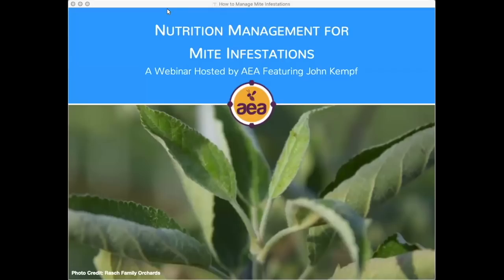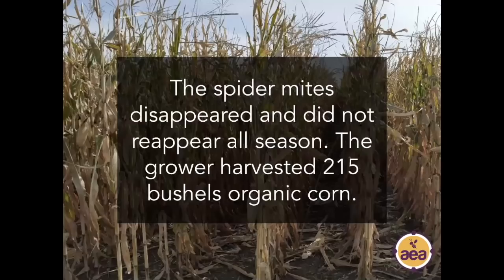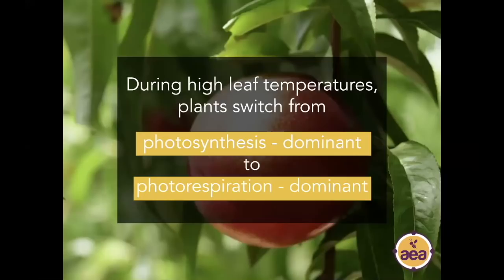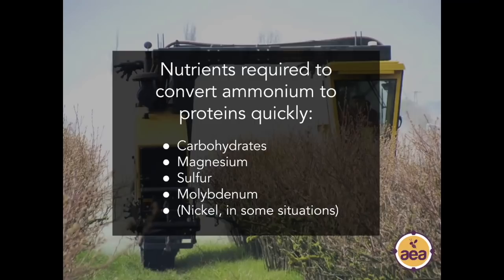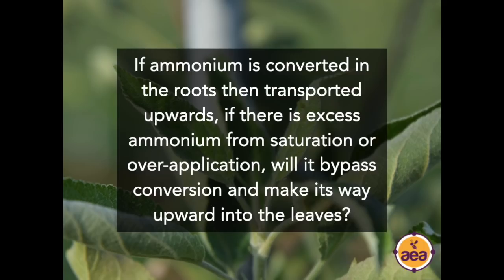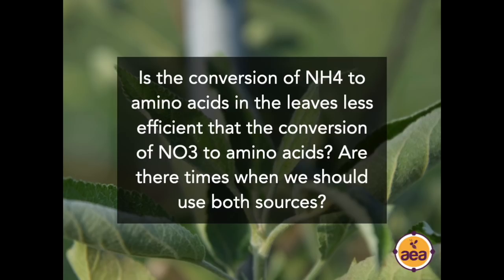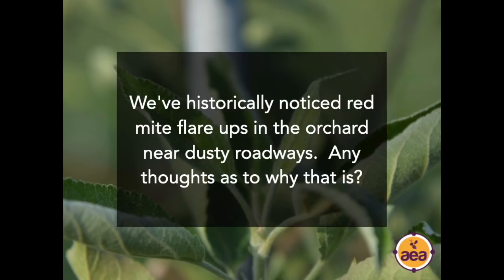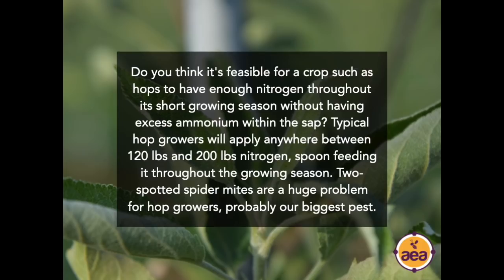Nutrition Management for Mite Infestations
Why do growers see mite populations soar as temperatures get higher? In this webinar, John Kempf describes what causes mite populations to explode and how to control mites with nutritional inputs. He will illustrate why high temperatures cause plant ammonium levels to increase and describe how these high levels influence mite populations. If you’ve experienced mite issues, whether from high temperatures or other causes, this webinar will provide actionable information on:

• The conditions that are vulnerable to exploding mite populations
• The causes of these conditions
• The nutritional inputs that can reverse mite infestations